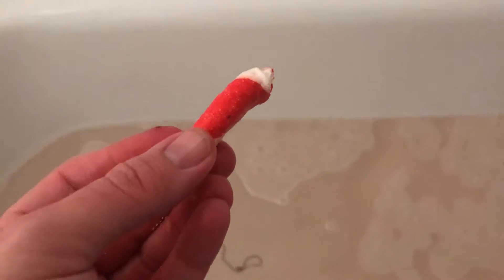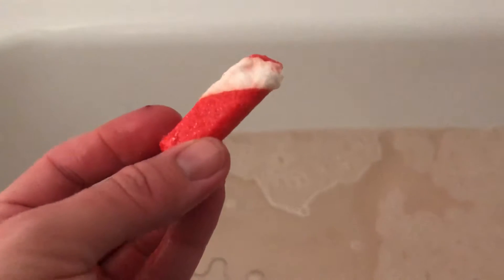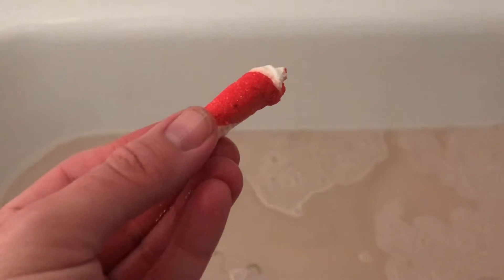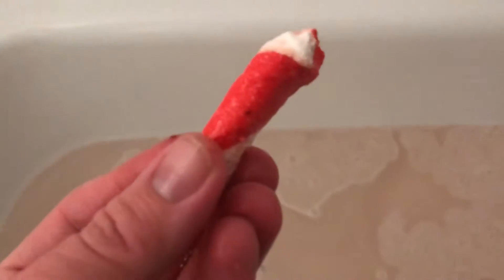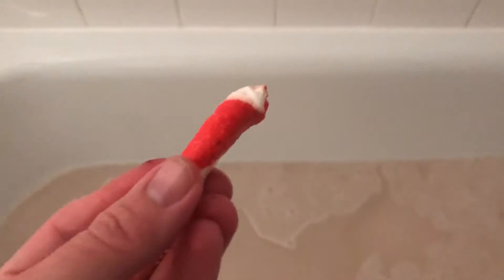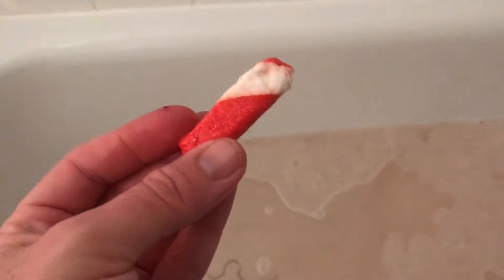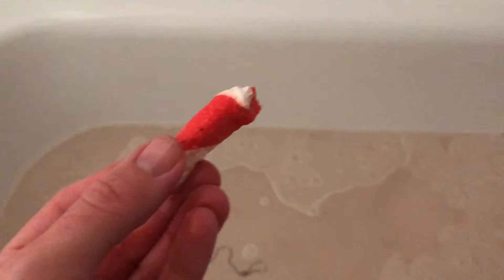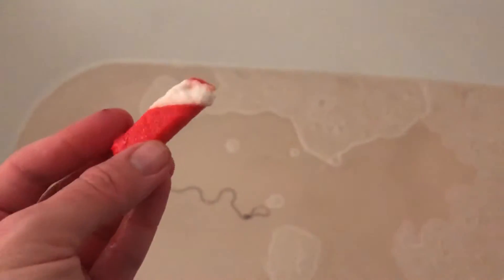Lush Candy Cane 🍭 Review /Demo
Today we are going to be trying out the candy cane bath  from the Christmas 🎄 and Halloween 🎃 range at lush I’d love to know your thoughts on the brand and the product on the video

Big thanks to roboten aka robot squirrel 🐿
Streamer elite
Ready level 1 Youtube show
Deluxe raptor
NNN
Time bunny

And massive shout out to ctrlaltdan, scorpios9472

And everyone who moderates and donates to the show